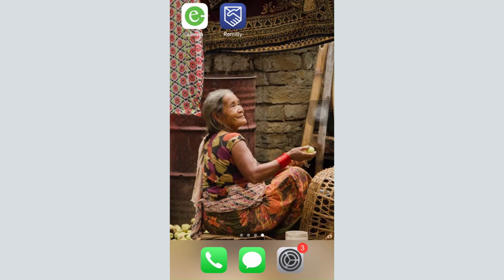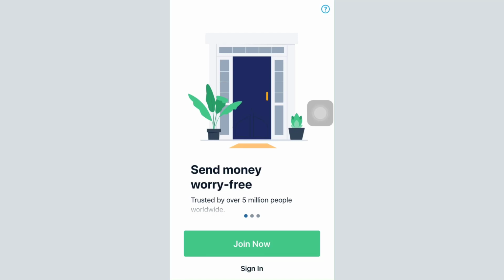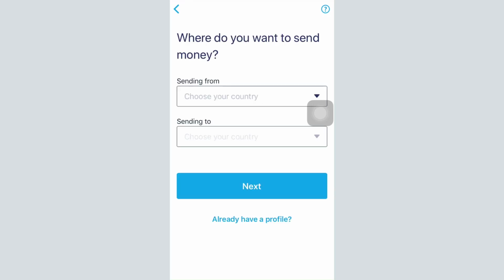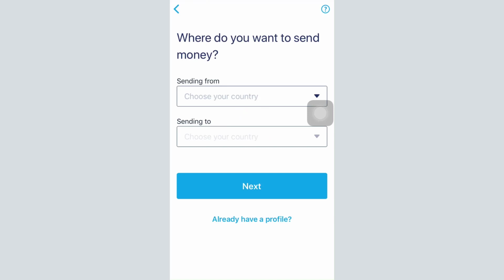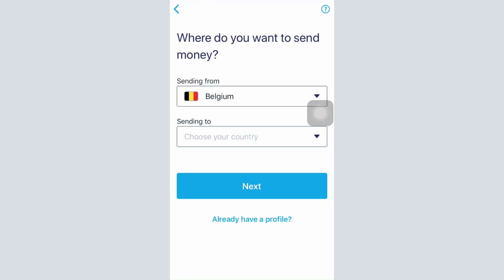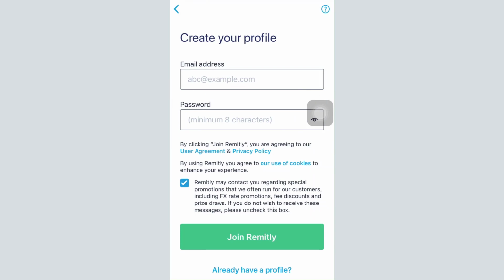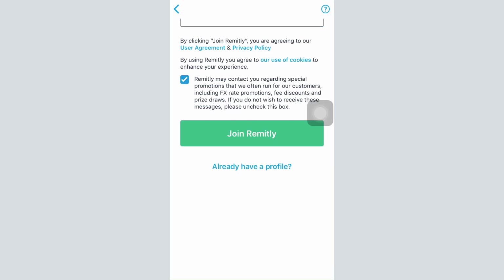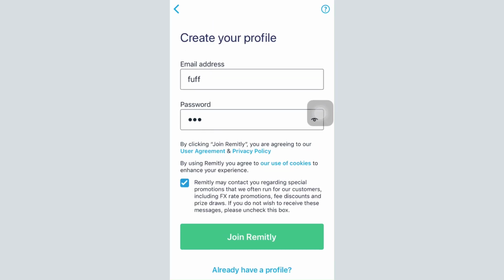How to Register Remitly | Create new Account on Remitly App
In this tutorial video I will quickly guide you on how you can sign up for your Remitly account. Follow the step by step instructions to get signed up to your account.

Tap on the ‘Join Now’ button to begin creating your account.
Choose the country you are sending money ‘from’ and sending money ‘to’. Then, tap on the ‘Next’ button.
Also, set up a password of at least 8 characters for your account.
Tap on Join Remitly.

How do I create a Remitly account?

Does Remitly need identification?

Can you get scammed on Remitly?